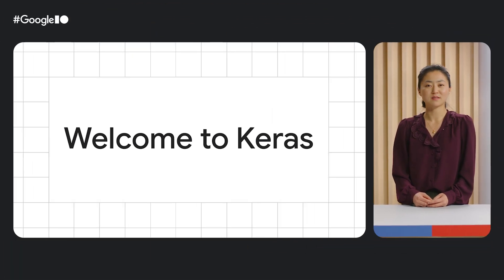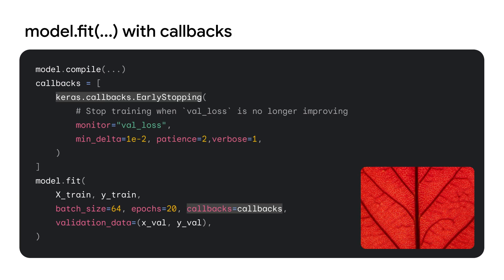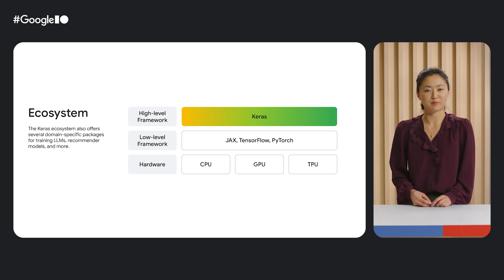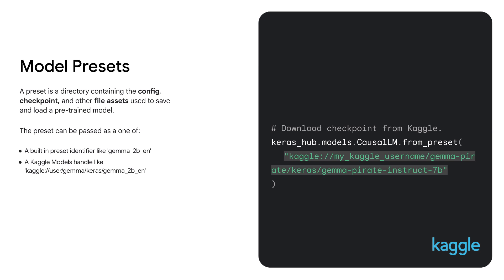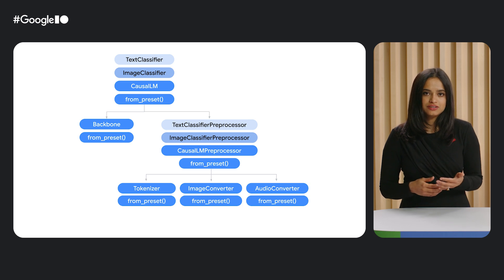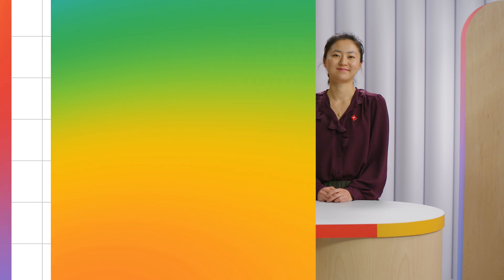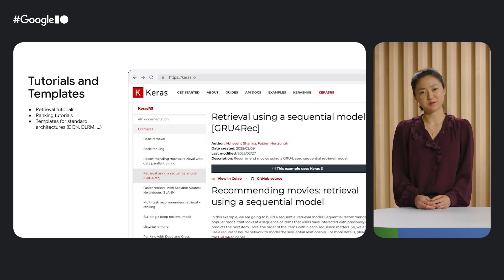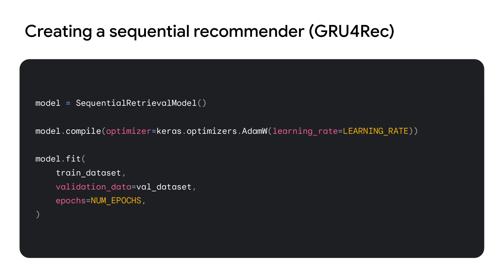Train your JAX models using model.fit(...) in Keras 3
The Keras ecosystem offers many on-ramps to JAX. Use our classic and well-loved API patterns such as `model.fit(...)` to author and train models using JAX. Want to start with a pre-trained model? Try KerasHub, our catalog of 100+ model architectures with support for thousands of HuggingFace checkpoints. Fine-tune and optimize them using LoRA and qLoRA with JAX (or your choice of backend). We’ll also introduce Keras Recommenders, the latest addition to the Keras ecosystem.

Speakers: Divyashree Sreepathihalli , Monica Song, Fabien Hertschuh

Products Mentioned: AI/Machine Learning